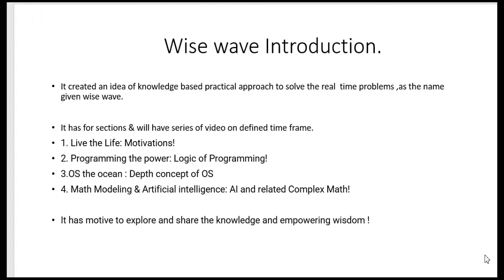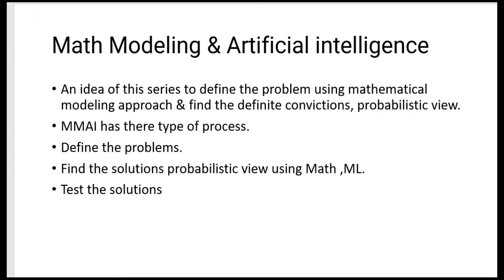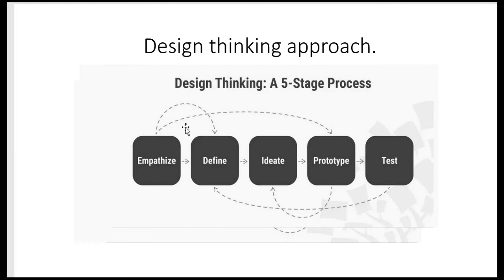Introduction WiseWave# AI & Mathematics series introduction!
This video is about introductions  plan for "Math Modeling & Artificial intelligence".
NIFTY50 stocks trading using ML.
Finding Edge in the NIFTY50.